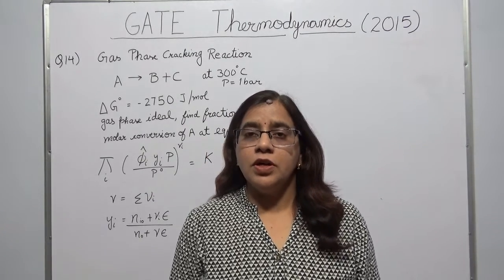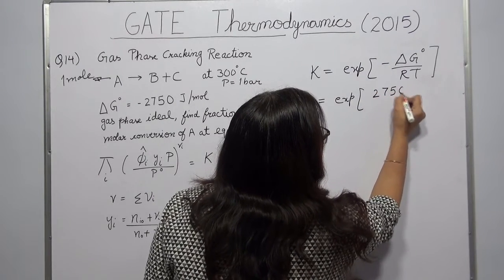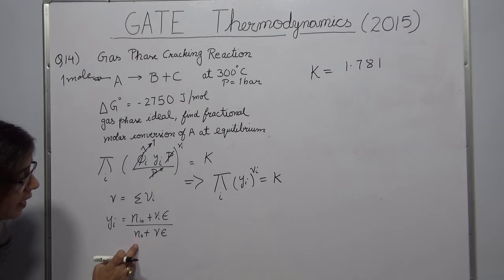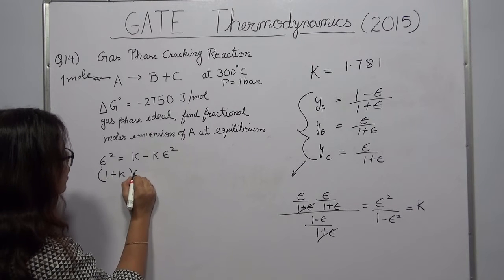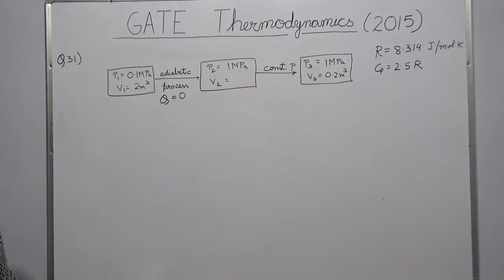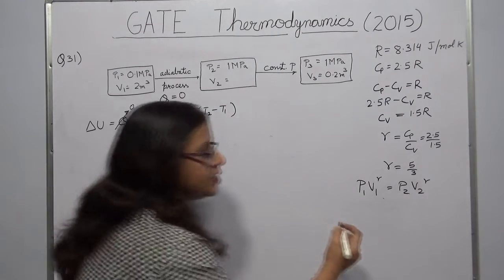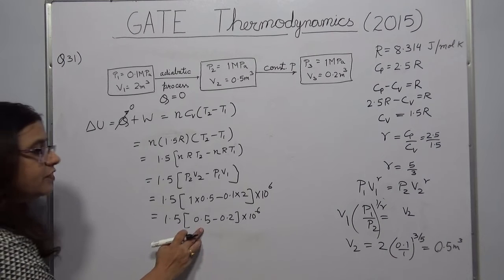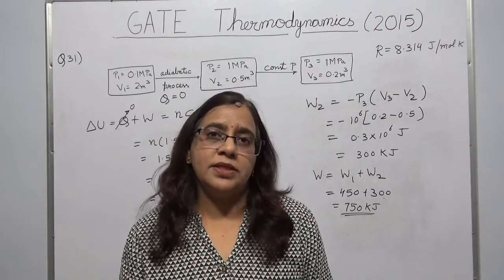ChE GATE Thermodynamics 2015 part2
This video walks you through two problems related to thermodynamics that appeared in GATE 2015. First problem is based on chemical reaction equilibrium. Cracking of A produces B and C and you have to find fractional conversion of A at equilibrium. Second problem involves compression of ideal gas in a two step process. First the gas is compressed adiabatically and then by an isobaric process. You have to calculate the work done for the entire compression process.